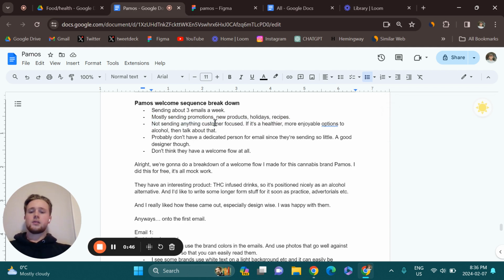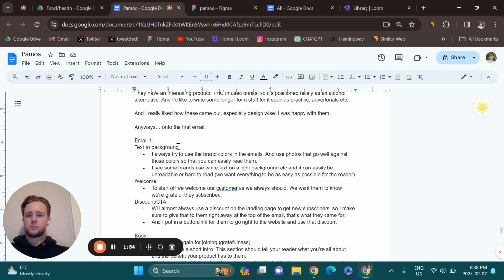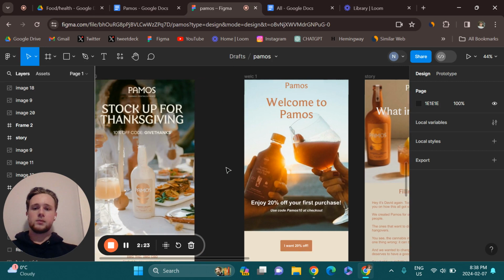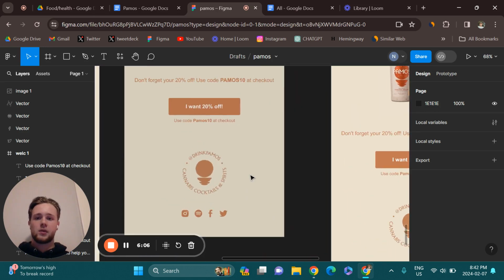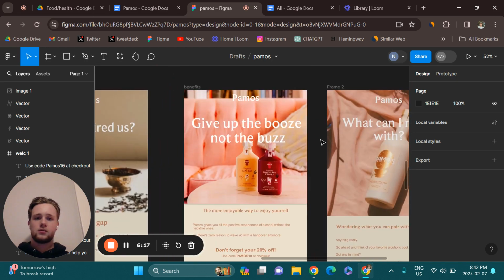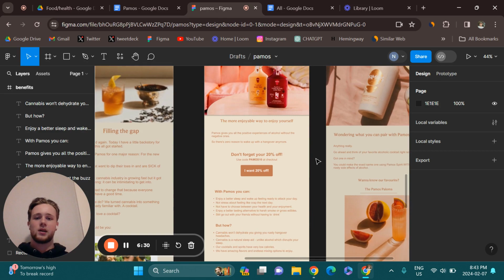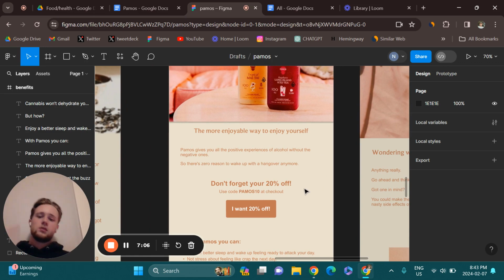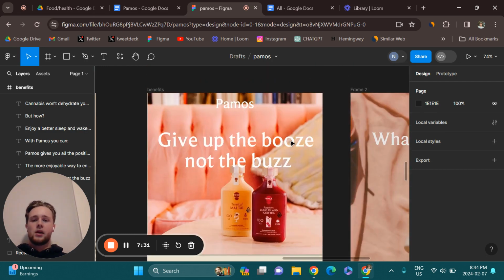If was making a welcome flow for Pamos.. This is how I’d do it: